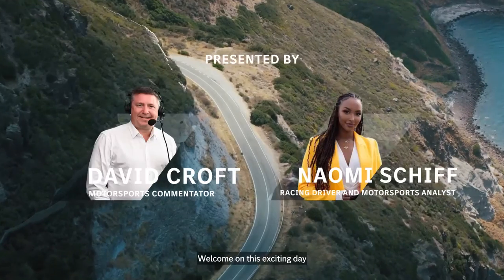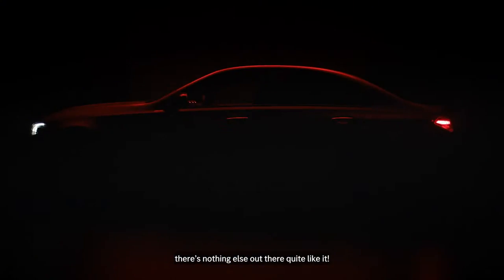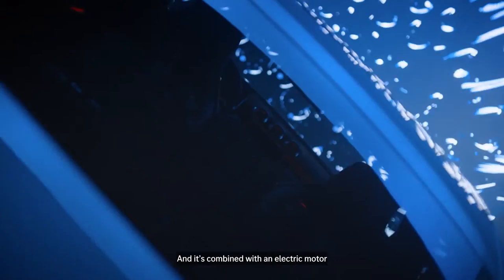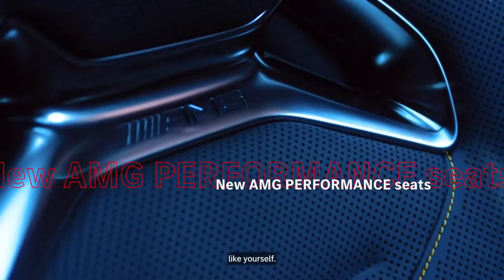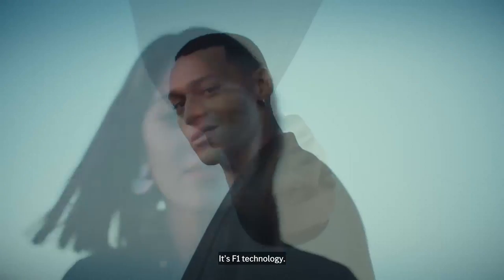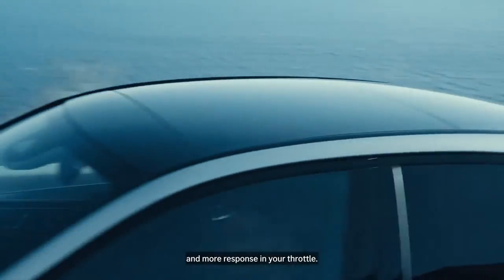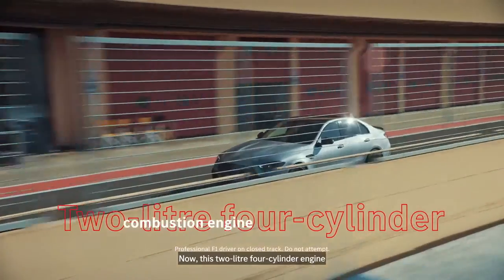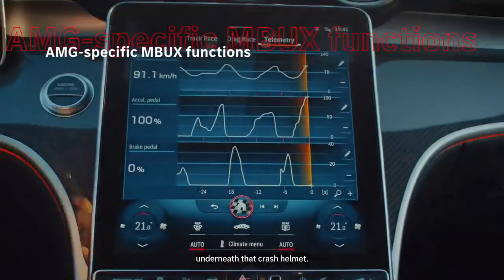Digital World Premiere: The all-new Mercedes-AMG C 63 S E PERFORMANCE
The Performance hybrid, being launched simultaneously as a sedan and an estate, takes know-how from Formula 1 motorsport to the road.

The game changer in 55 years of AMG's history offers a whole new driving experience with highlights including the world's most powerful series four-cylinder engine, a high-performance battery, fully variable AMG Performance 4MATIC+ all-wheel drive and active rear-axle steering.

Watch the full live stream of the world premiere to get all the details!

[Mercedes-AMG C 63 S E PERFORMANCE | WLTP: Kraftstoffverbrauch gewichtet, kombiniert: 6,9 l/100 km | CO₂-Emissionen gewichtet, kombiniert: 156 g/km | Stromverbrauch gewichtet, kombiniert: 11,7 kWh/100 km